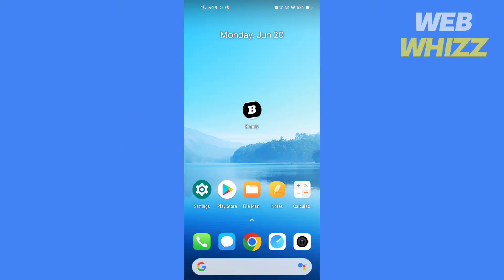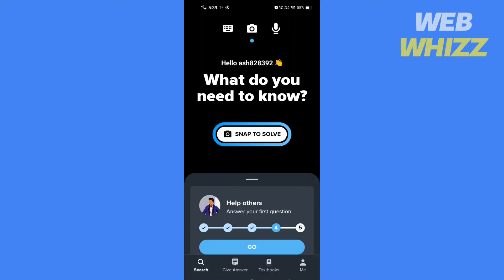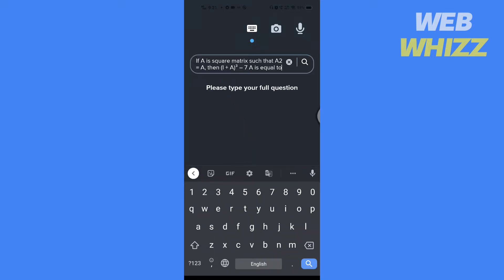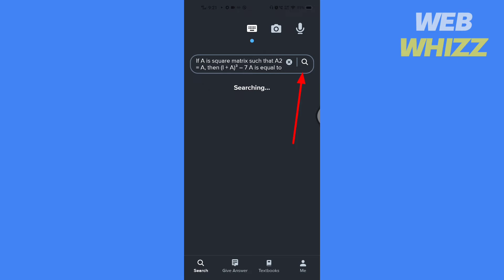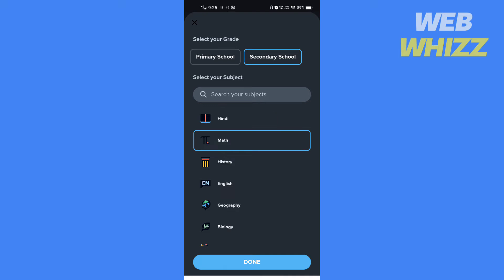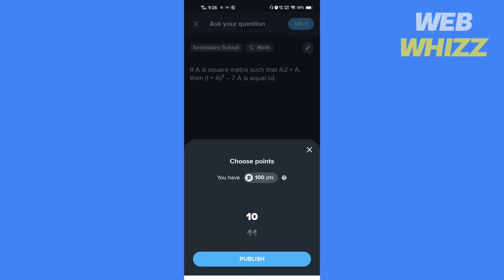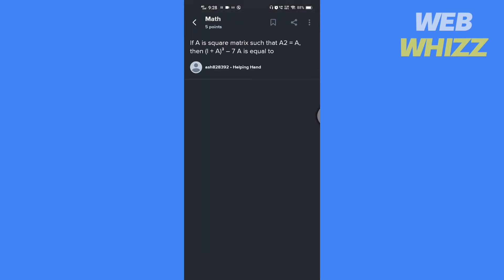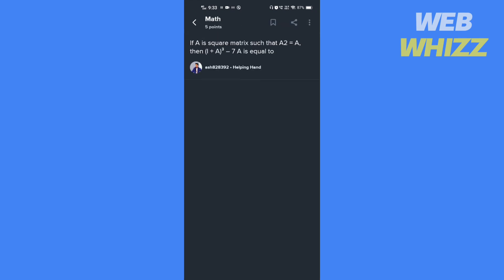How to Delete Questions on Brainly | Easy Tutorial (2026)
Tutorial on How to Delete Questions on Brainly